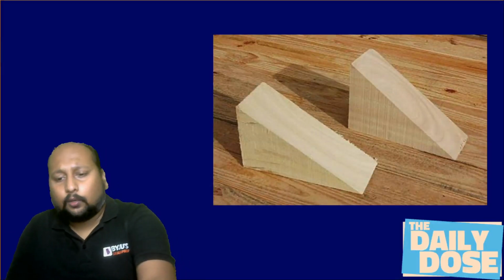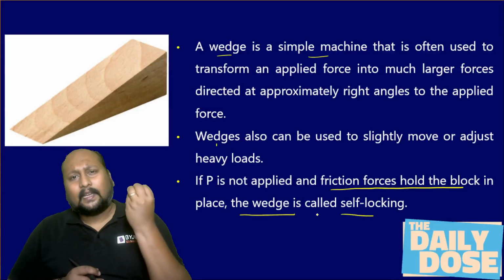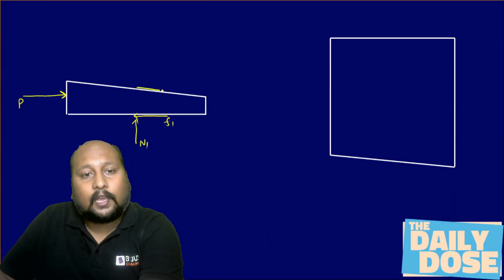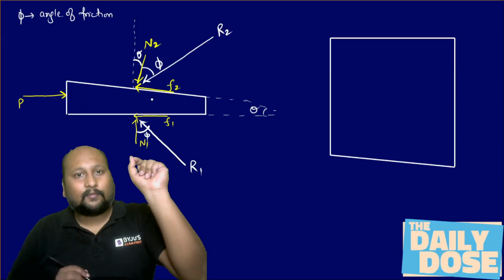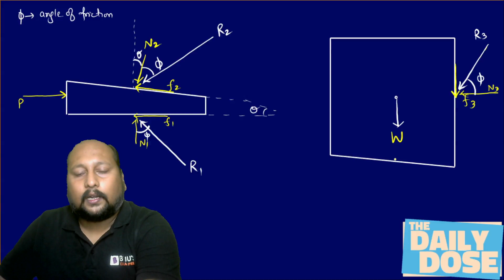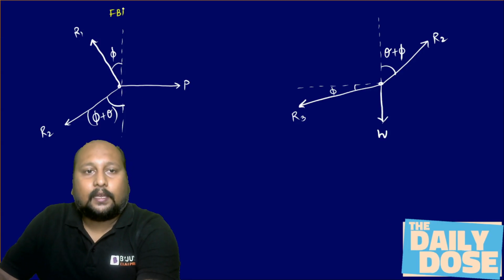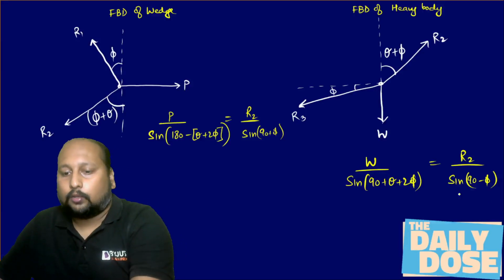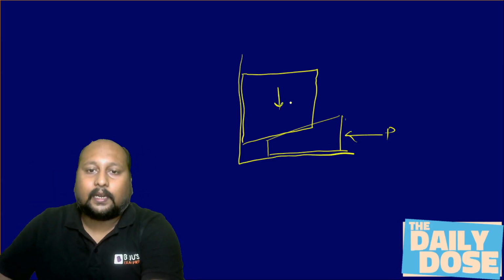Wedge Friction | Engineering Mechanics | GATE & ESE 2024 Mechanical Engineering (ME) Exam Prep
Wedge Friction | Engineering Mechanics | GATE & ESE 2024 Mechanical Engineering (ME) Exam Preparation | BYJU'S GATE